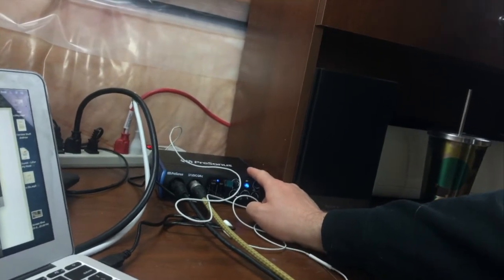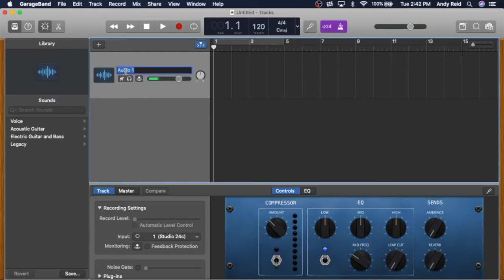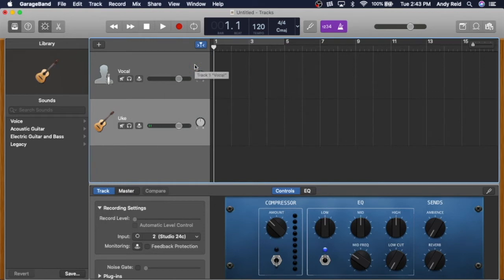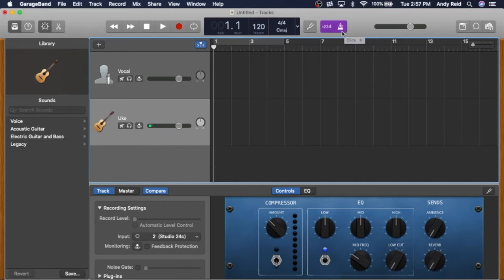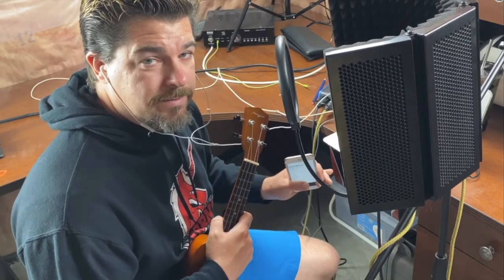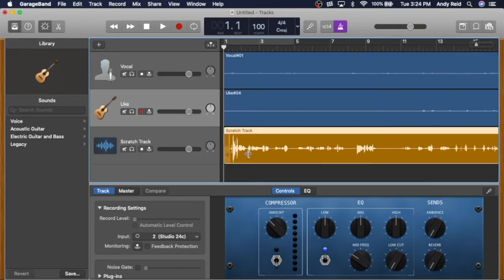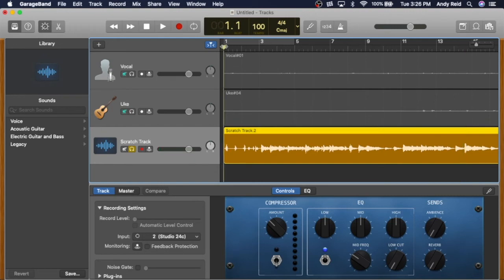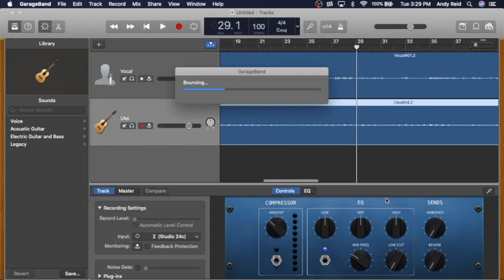Virtual Garage Band Part 02: The Scratch Track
Learn how to make some of the videos that were featured in our 2020 Music Monday concert. In this video we will learn how to make a scratch track recording. This audio recording likely won't be used in our final video, but it does serve as the framework for all of our band members. Once this recording is complete, you can send it to everyone that will be part of your band. Your band members will record their parts while listening to this recording.

Below are some of the hardware and software that I used to create these virtual bands. You do not need everything, however, to complete your video:

Software:
► Audio: GarageBand

Hardware:
► Instrument Mic
► Vocal Mic
► Mic Cable
► PreSonus Audio Interface